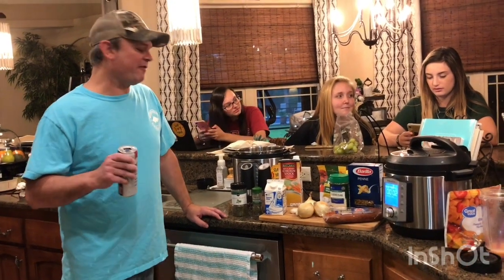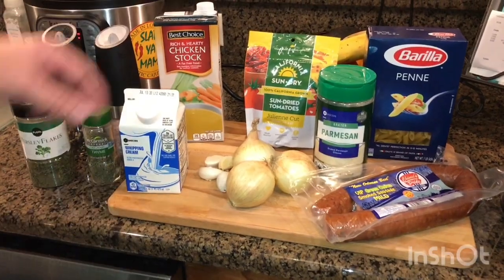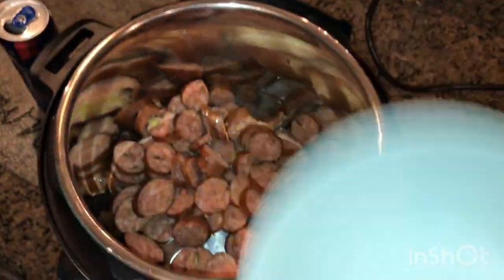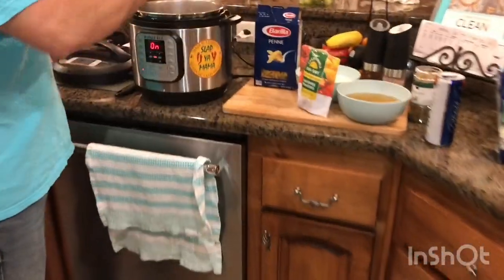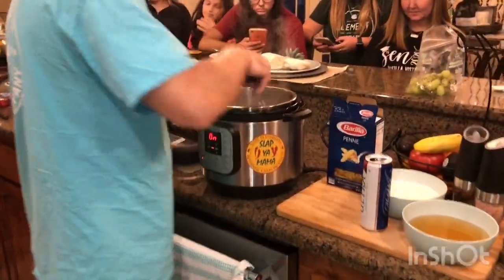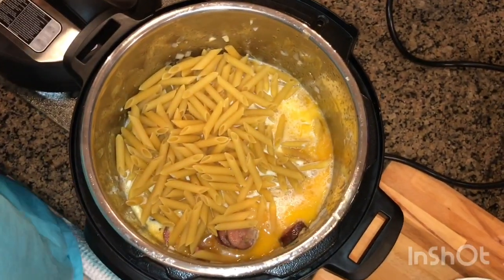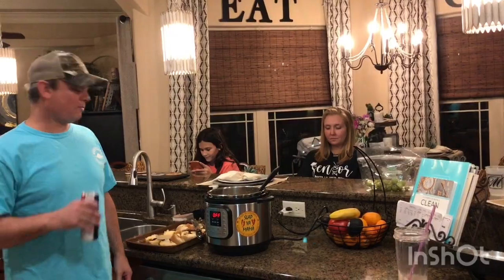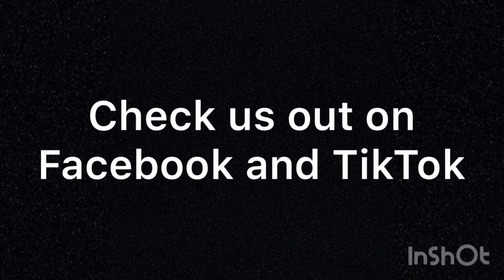Creamy Sausage and Sun-Dried Tomato Pasta in the Instant Pot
A one-pot pasta dish that is FULL of flavor! The sun-dried tomatoes add so much to this meal!